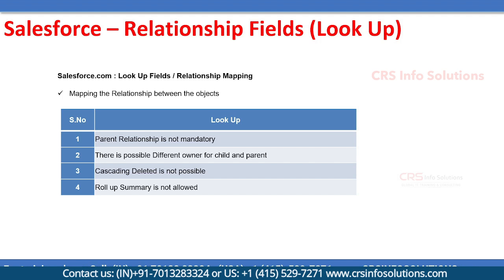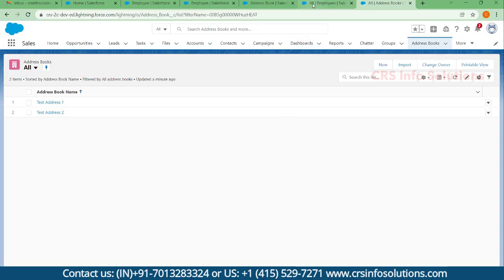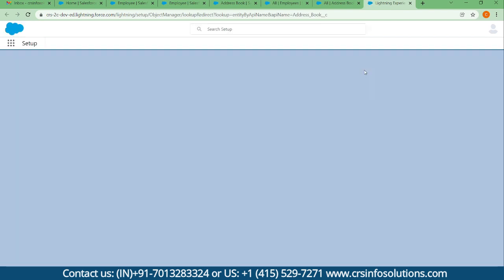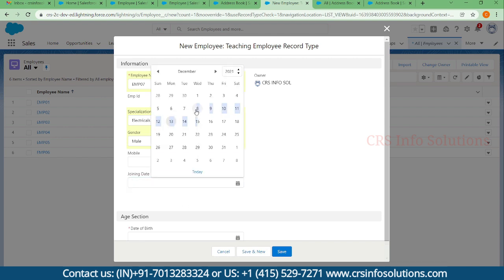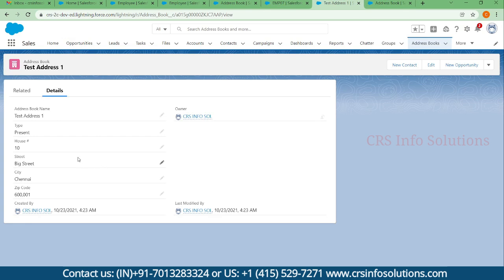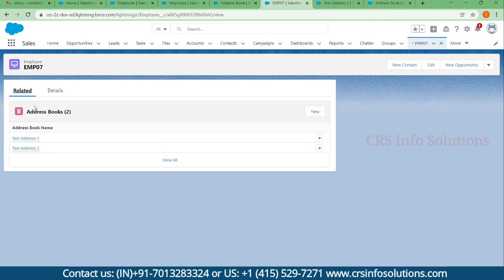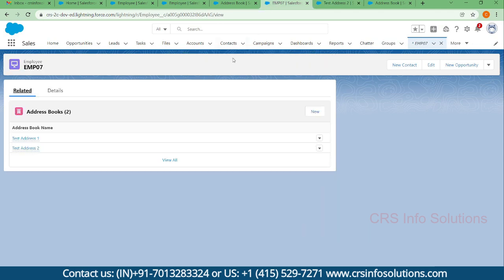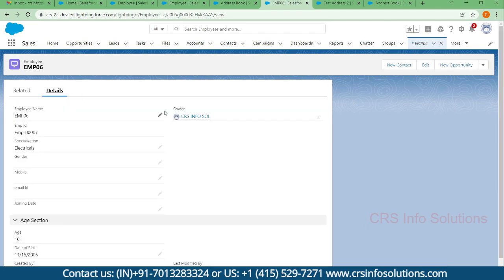Relationship Fields Look Up in Salesforce Admin Dashboard